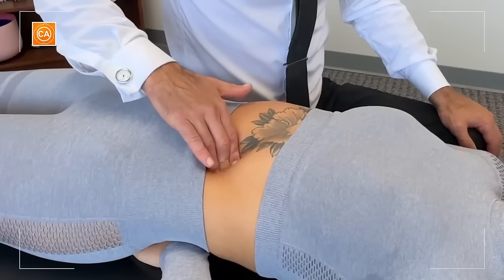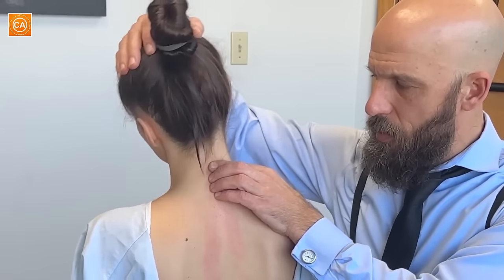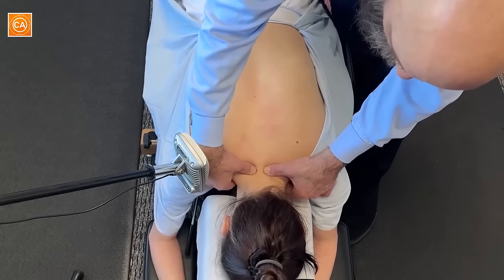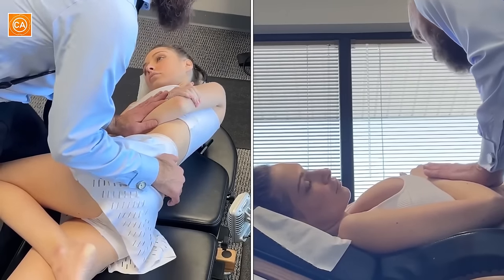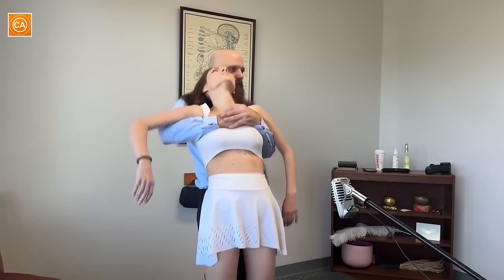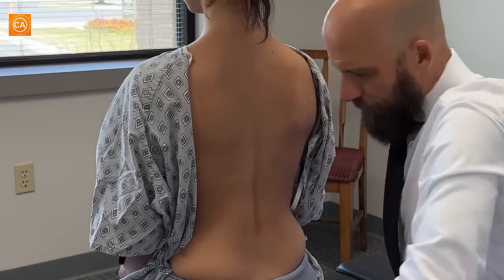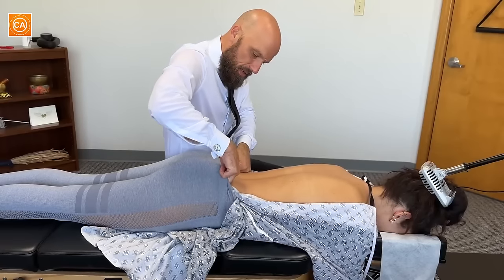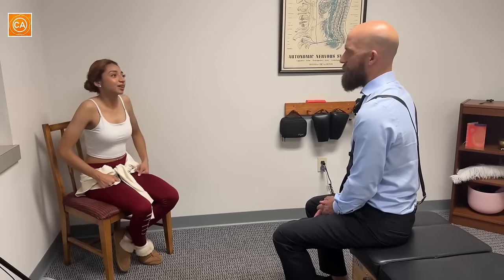Chiropractor CLEARS Her Chest Knots in ASMR Chiropractic Exam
Watch as a chiropractor reveals what she found in her patient's sore spots during a chiro session.

⏰ Video Chapters:
00:00 - What You Can Expect
00:50 - Patient 1 Pre Exam
1:38 - Walking Exam & Posture Check
2:11 - Spinal Scan
2:44 - Finding Tender Spots
3:26 - Checking Her Neck
3:51 - Glute Fold Check
4:30 - ASMR Rubbing & Scraping
5:18 - Nerve Massage
5:40 - Painful Glute Release
7:12 - Massage On Glutes
7:57 - ASMR Tapping
8:14 - Mid Back & Rib Cracks
9:01 - Lumbar Test & Tailbone Check
9:39 - Lower Back Cracks
10:22 - Neck Cracks
11:02 - Feet & Toe Cracks
11:23 - Ring Dinger
11:58 - Checking Her Ribs
12:17 - Painful Rib Adjustment
13:41 - 2nd Rib Adjustment
14:37 - Testing Ribs After Adjustment
15:07 - Releasing Painful Soft Tissue

16:13 - Patient 2 Pre Exam
16:40 - Walking Observation
17:12 - Spine Scanning
17:54 - Finding Her Tension Points
18:34 - Glute Fold & Mobility Check
19:01 - Pressure Point Release
19:30 - Back Massage & Stimulation
20:00 - ASMR Tapping & Thoracic
20:47 - Ribs & Lower Back Cracks
21:20 - Neck, Feet & Toe Cracks
21:40 - Mid Back & Ring Dinger

22:33 - Patient 3 Pre Exam
23:40 - Walking Observation
24:00 - Spine Scan
24:44 - Checking Her Hips & Glutes
25:34 - S.I Joint Compression
26:01 - ASMR Rubbing & Tapping
26:43 - Mid Back Cracks
27:00 - Lower Back Cracks
27:33 - Neck Cracking
28:08 - Ring Dinger